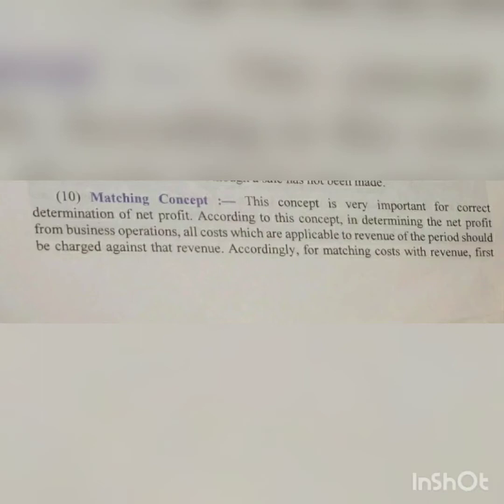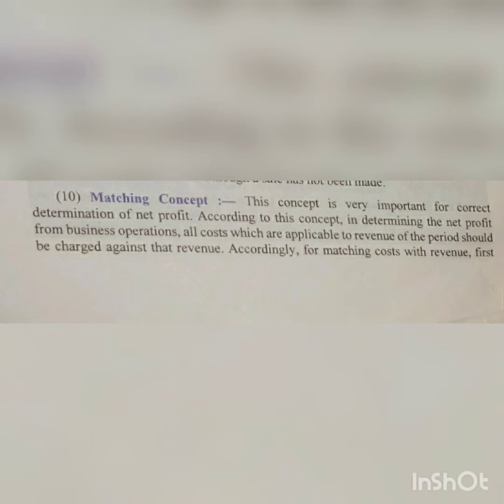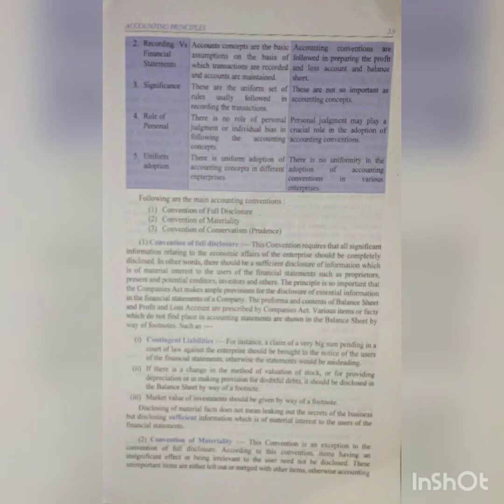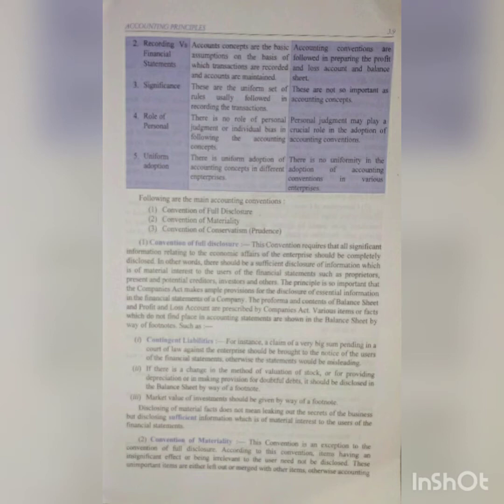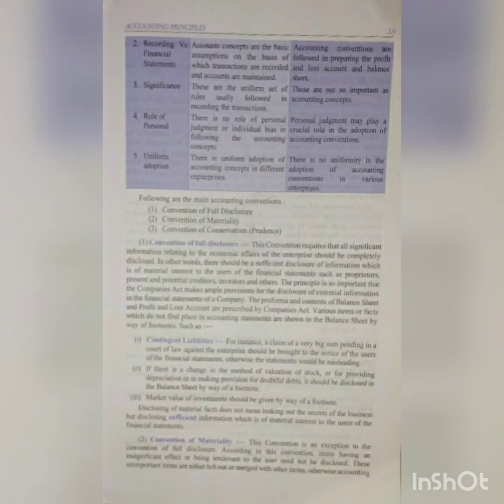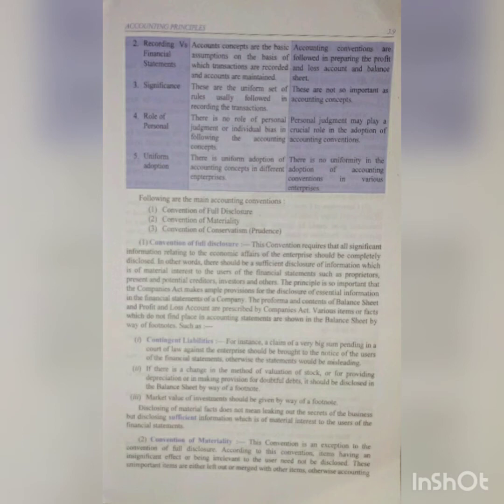Prashant Kumar|Class-11th|Subject-Accountancy|Chapter:-Accounting Princliples|Part-2